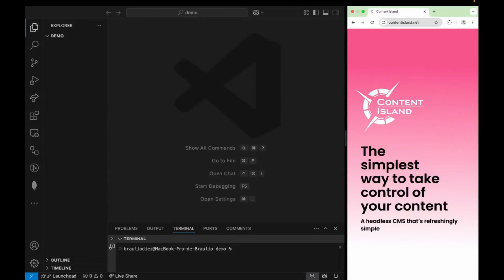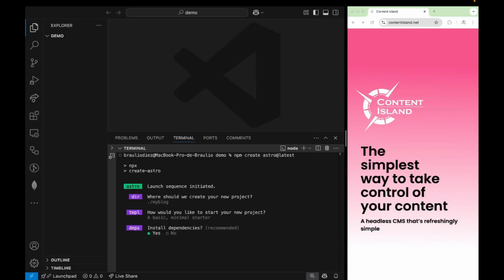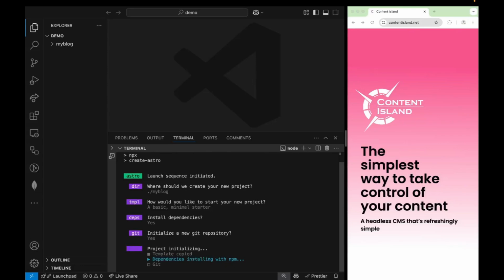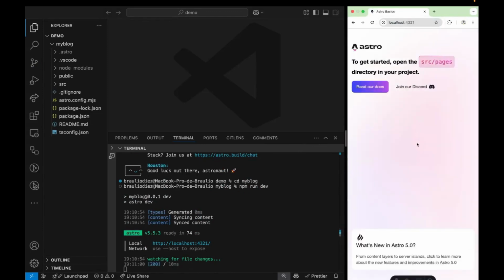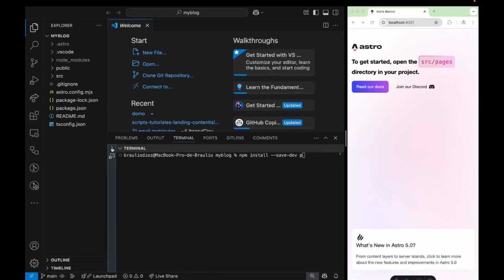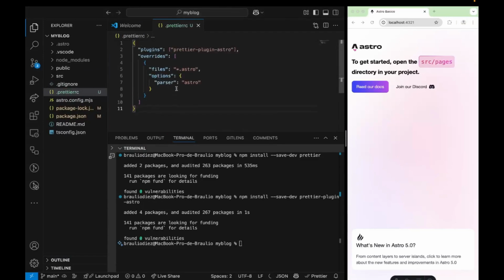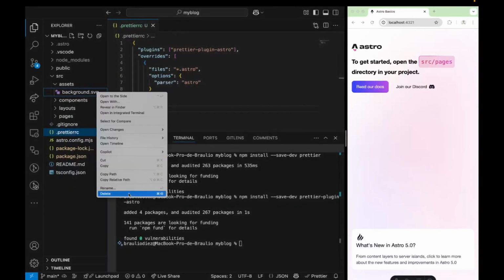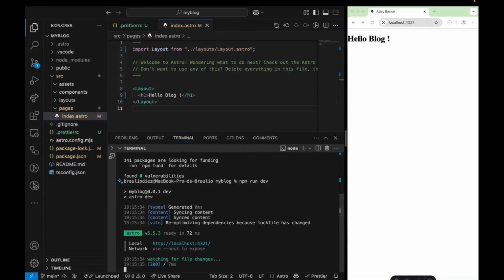4️⃣ Creating the Astro project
To create the project with Astro, we're going to start from scratch.

We'll use Astro's CLI to set up the project structure.